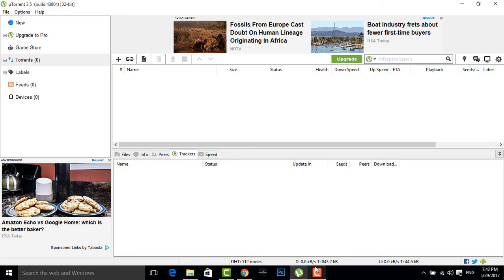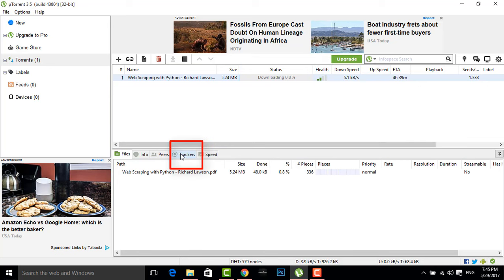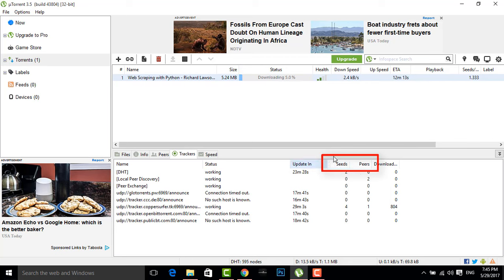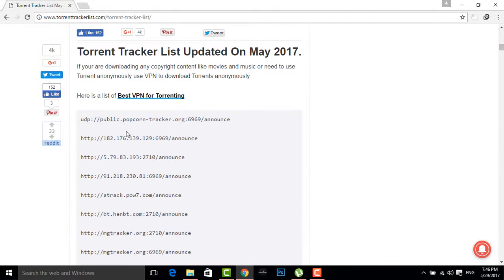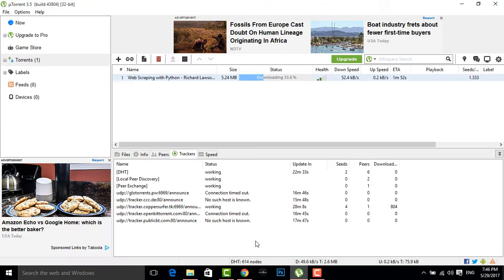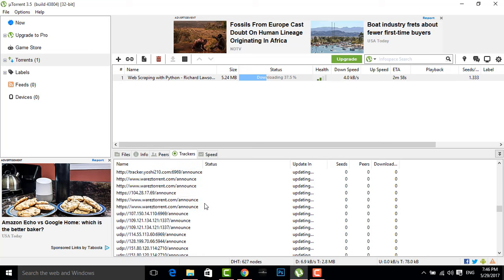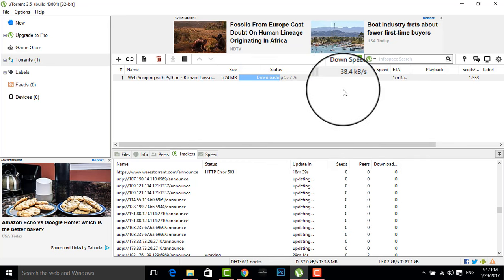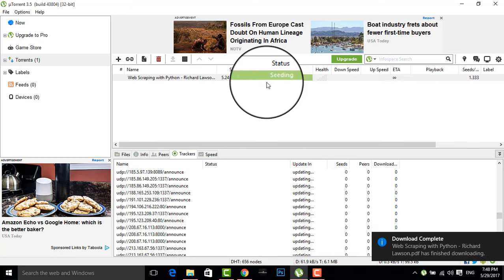Fix & Speed Up Dead Torrent | Resolve Torrent Shows connecting to peers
#1 Highest Download Speed! Best Utorrent Setting! 2020

Increase your Torrent’s Downloading Speed with Trackers:
Here we will Boost Our uTorrent Download Speeds using the Trackers List Updating Trick
Steps:
What we are going to do here is to update the trackers list of all the torrents you are downloading so that they can fetch the request from the servers to increase your torrents downloading speed.

1. Make sure to download the Torrent file you are planning to download, you can use some good torrent search engine, you can check this list for some recommended torrent search engines.

2. Now when you start downloading your torrent, you need to double click on your downloading torrent file and then you will see a window popup, that contains all the trackers.

3. You do not have to remove the trackers already present, but simply scroll down and paste the below trackers list right below the last tracker you have in that field.
4. Make sure these trackers have a space in between each of them, like you see above, do not remove the spaces else they will get ignored
5. Now when you have successfully pasted all the trackers list, you need to press that OK button to save your settings.
6. If you want to see all the trackers that are being updating or all the status about the trackers, you need to press the downloading torrent one time and then click the Trackers TAB

So guys this ends another awesome tutorial on increasing and boosting your uTorrent download speeds. You can add this trackers list to every torrent you are downloading, this will make them download files faster and making you happier.